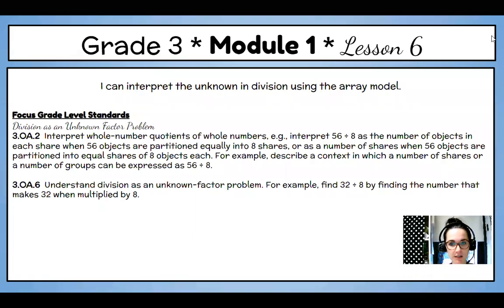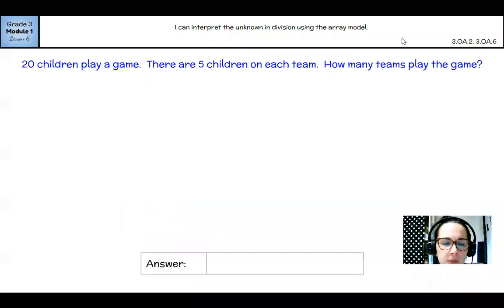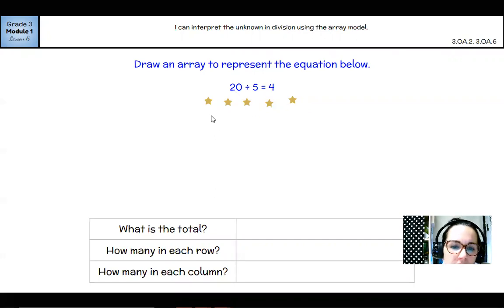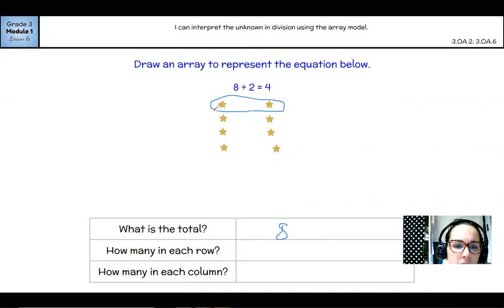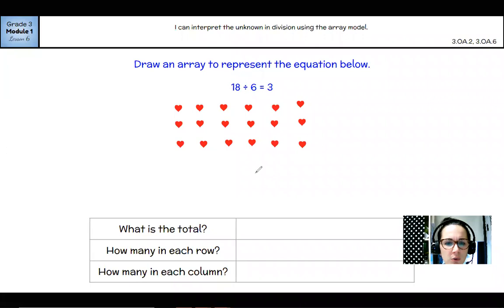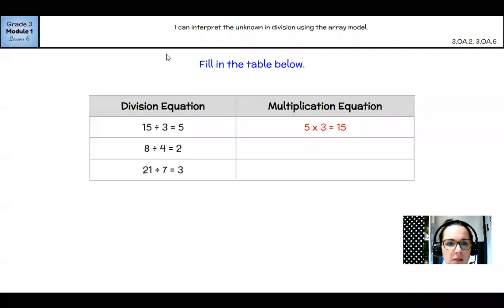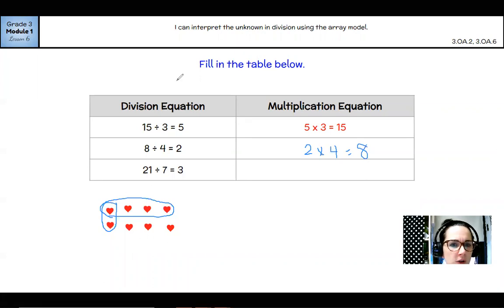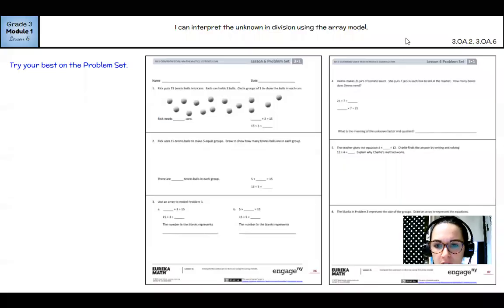Module 1, Lesson 6